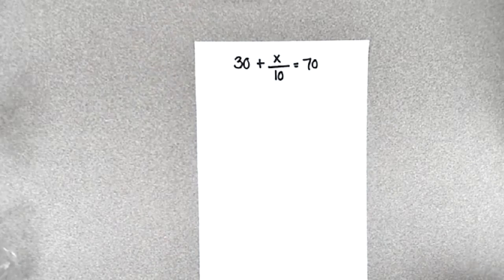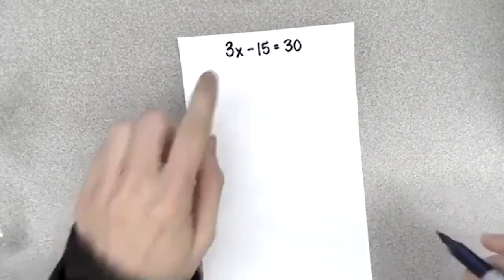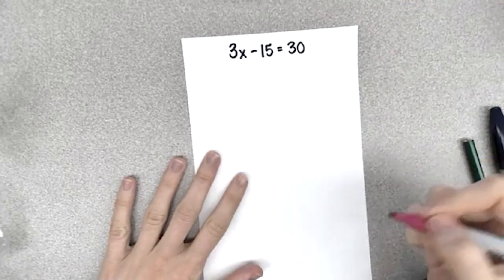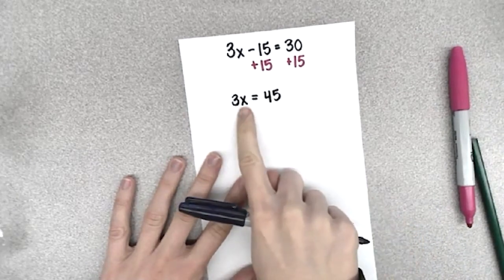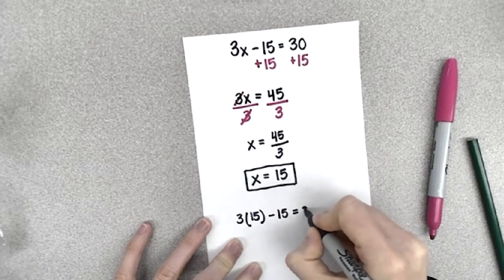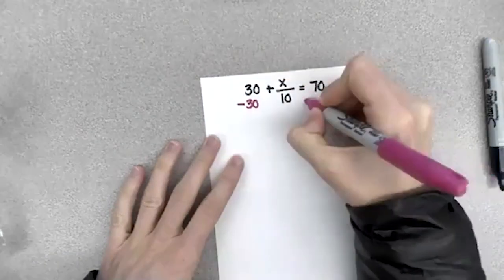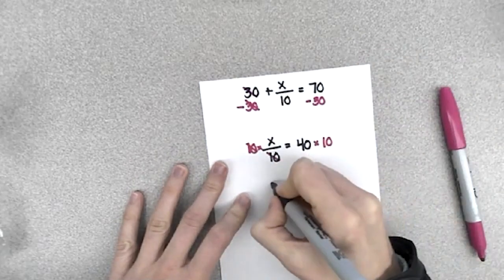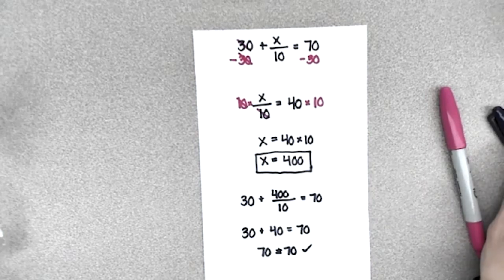Solving for X - More than 1 Step